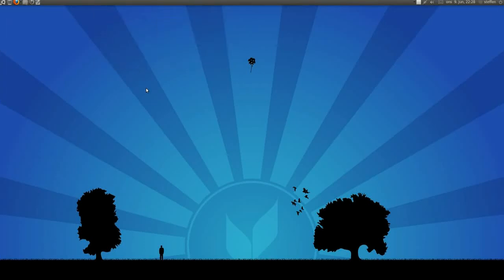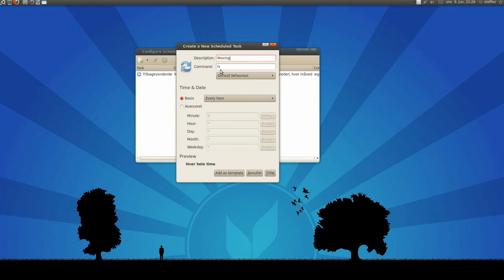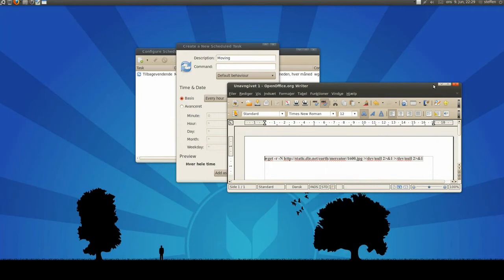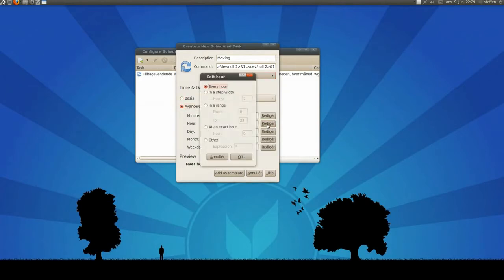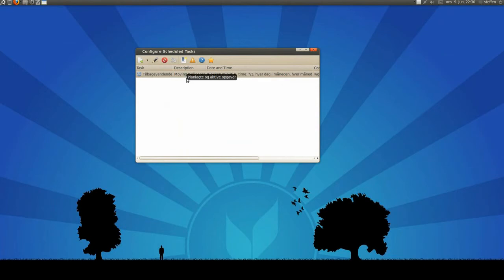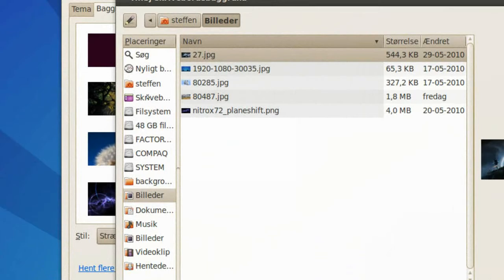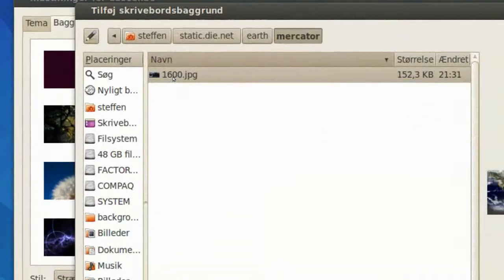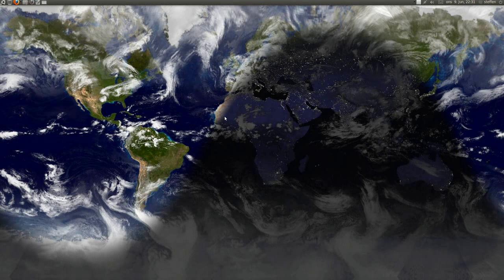Rotating Wallpaper - Ubuntu 10.04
This video shows you how to set up a rotating wallpaper in Ubuntu 10.04. I recommend this smart function, if you wanna try something new, cause it is really cool.

To Install Schedule Tasks:
sudo apt-get install gnome-schedule